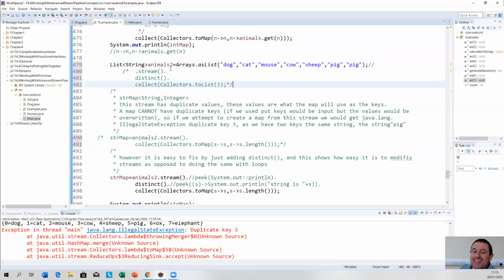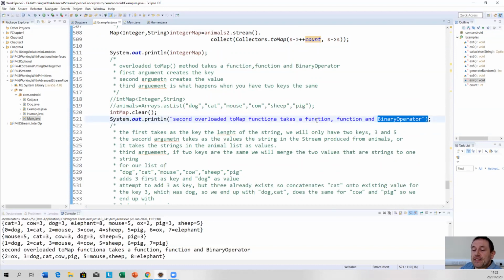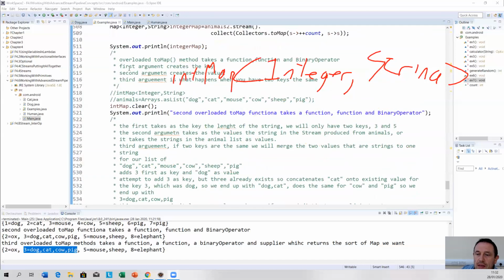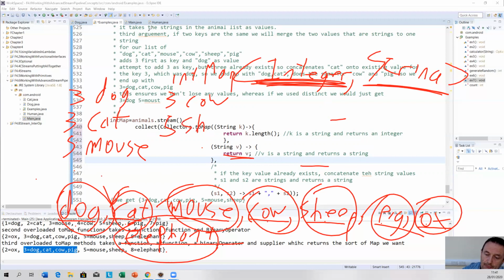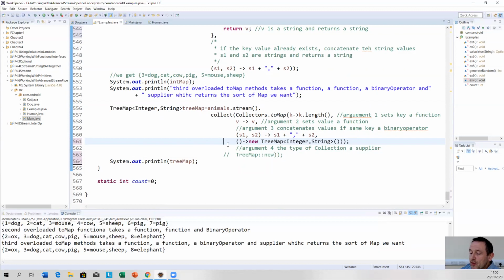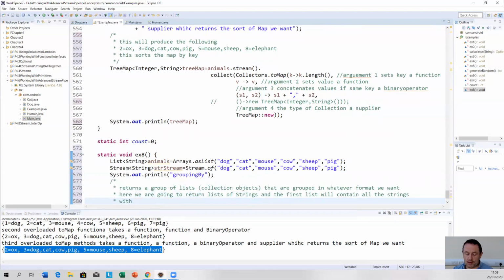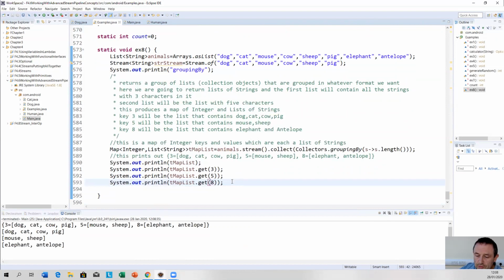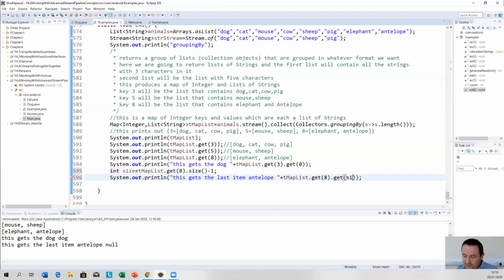4.6 Working with Advanced Stream Pipeline Concepts pt6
Advanced stream concepts such as the Collect method and how to write and troubleshoot streams.